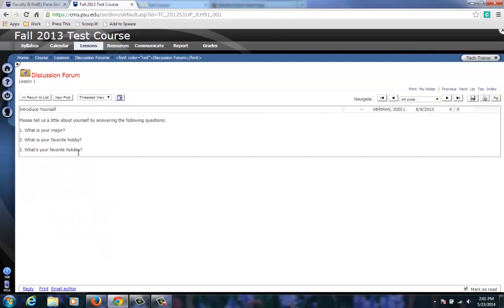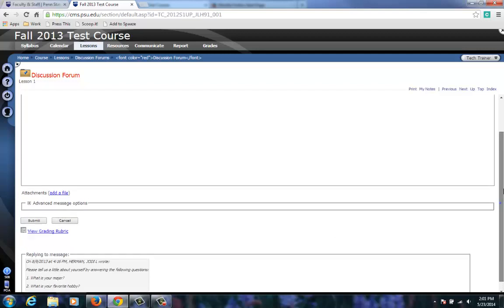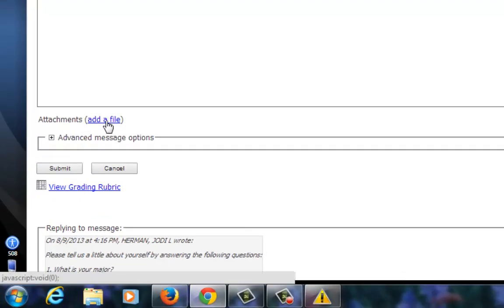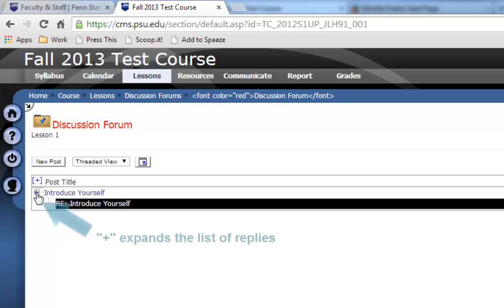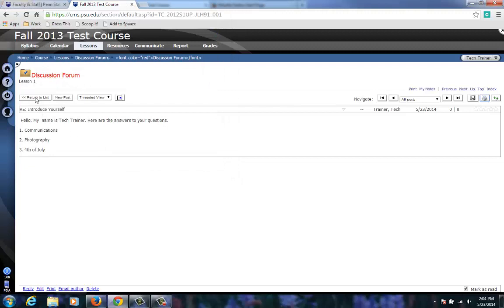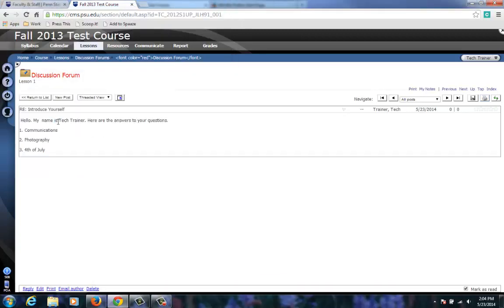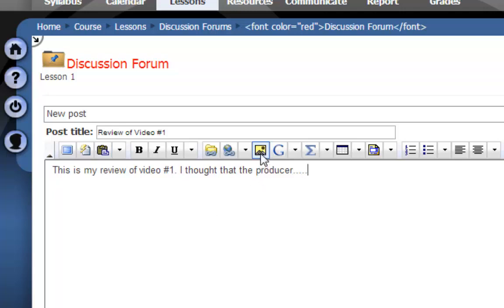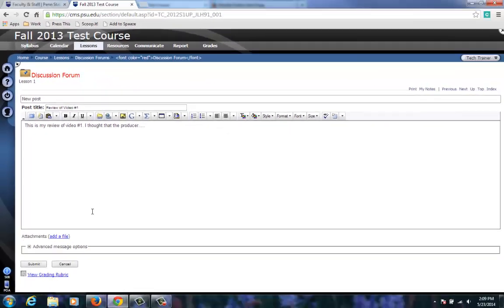ANGEL Student DiscussionForums